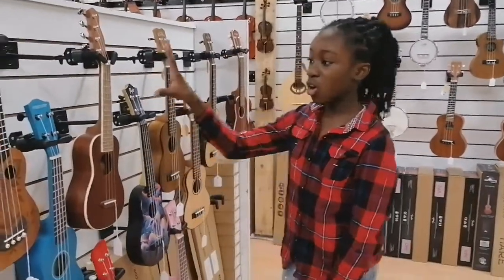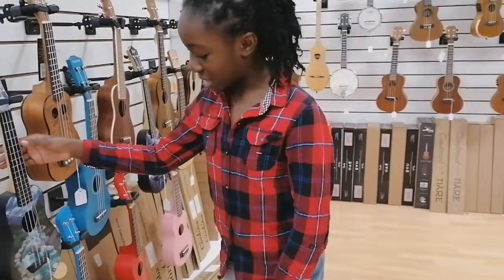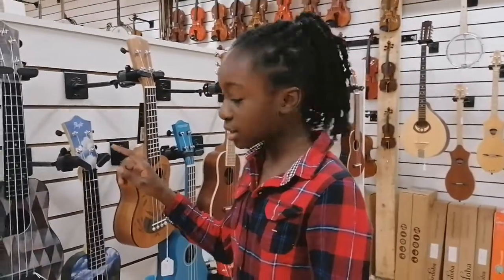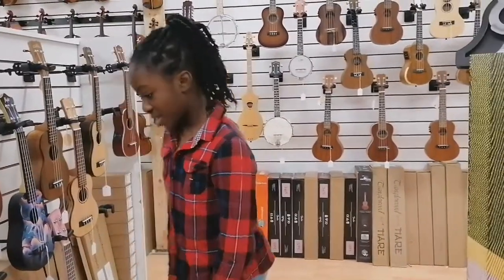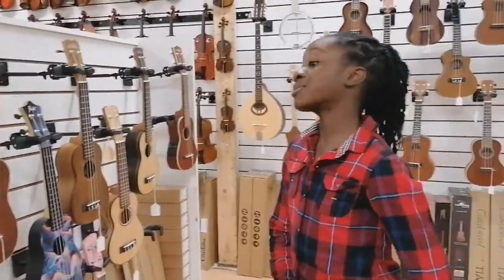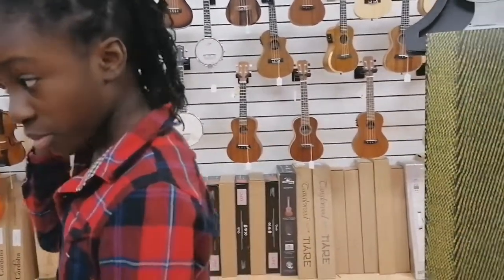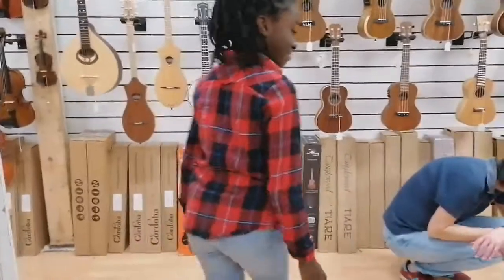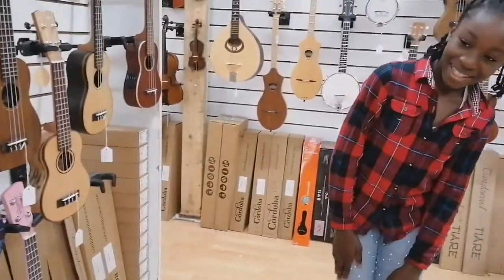CHOOSING UKULELE FOR SCHOOL LAST YEAR 2021.